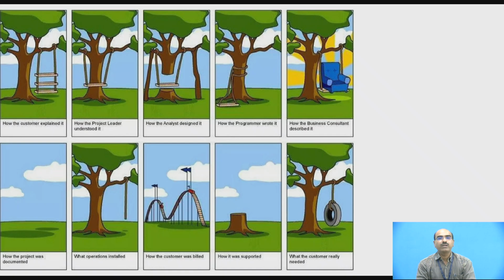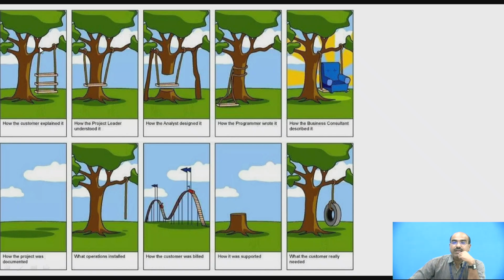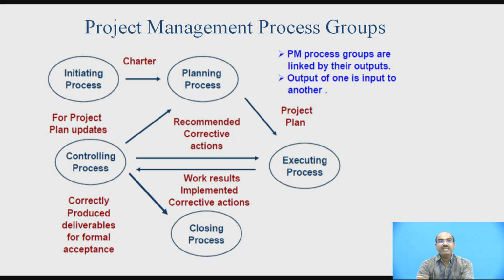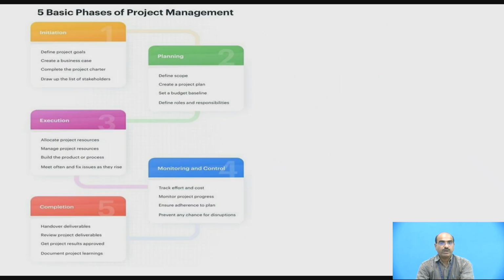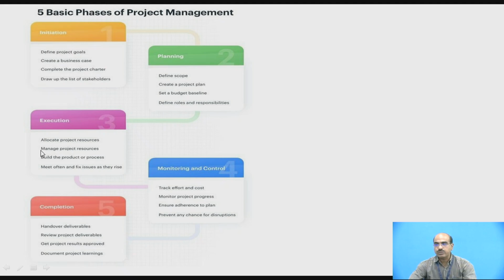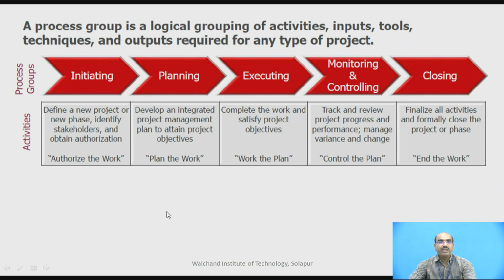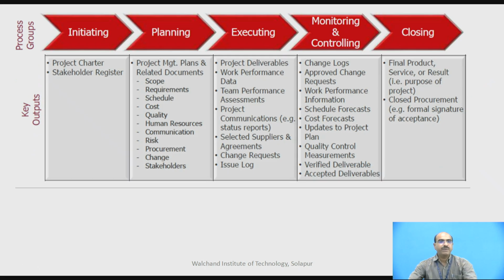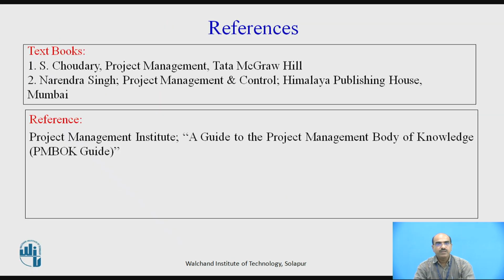Project Management Process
Mr. Vaibhav P. Kulkarni
Assistant Professor,